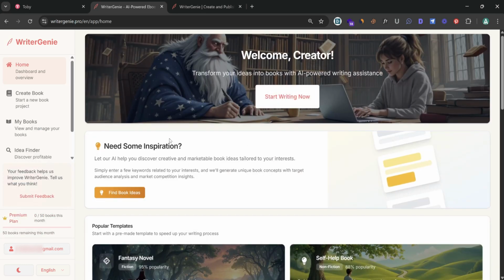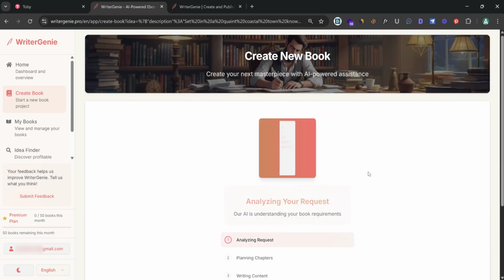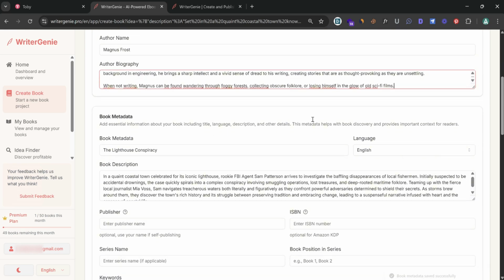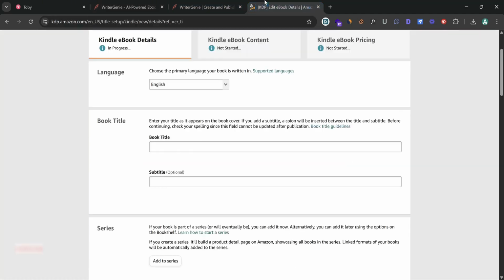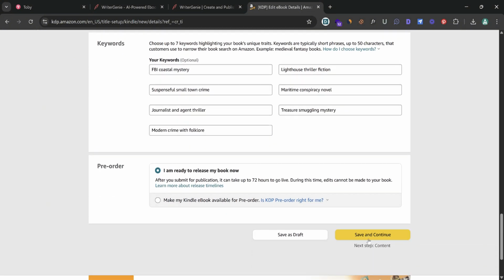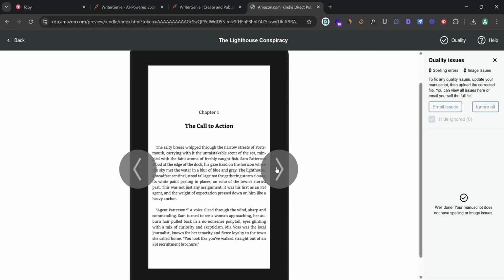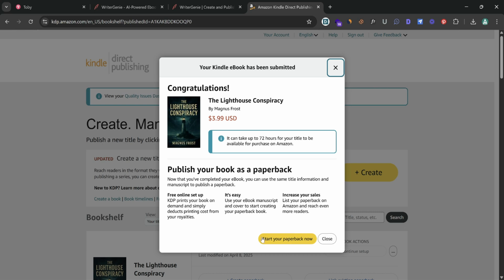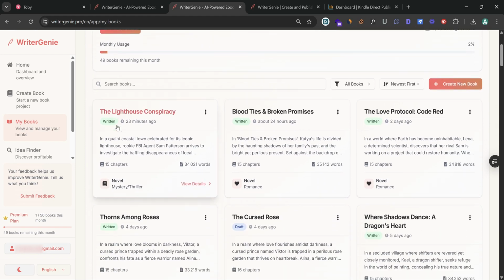Full AI Ebook Creation Tutorial: From Idea to Amazon KDP Publishing | Guide with WriterGenie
Welcome to our comprehensive step-by-step tutorial on creating an ebook using AI-powered tools! In this video, I'll show you how to go from a simple idea to a fully formatted, export-ready ebook that’s published on Amazon KDP.

What you’ll learn in this tutorial:
• 0:00 – Introduction & Overview
• 1:15 – Finding a Winning Ebook Idea
• 3:30 – Generating a Robust Chapter Structure
• 5:45 – Creating Complete Ebook Content with AI
• 8:00 – Formatting & Design Best Practices
• 10:20 – Exporting Your Ebook to ePub/PDF
• 12:10 – Publishing on Amazon KDP

Whether you’re a first-time author or an experienced self-publisher, discover how AI tools like WriterGenie can streamline your ebook creation process and fast-track your journey to publication.

Try WriterGenie for free today

If you found this video helpful, please hit the Like button, SUBSCRIBE, and turn on notifications (bell icon) so you never miss a new tip or tutorial on ebook publishing and self-publishing success!